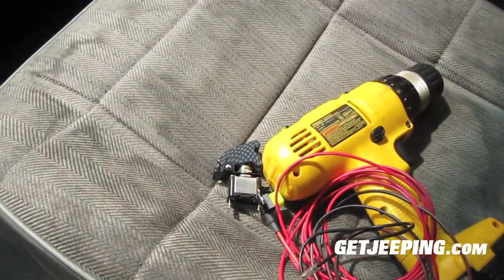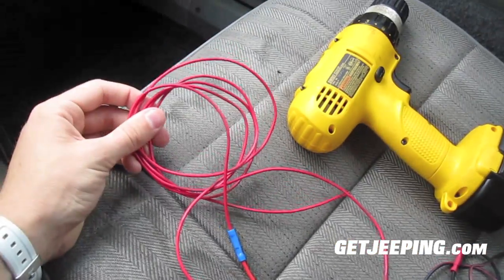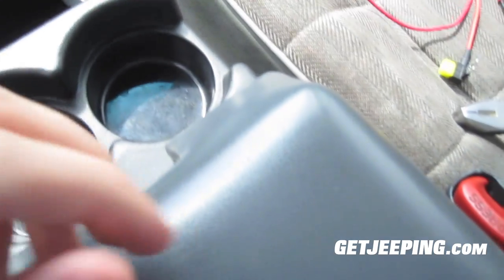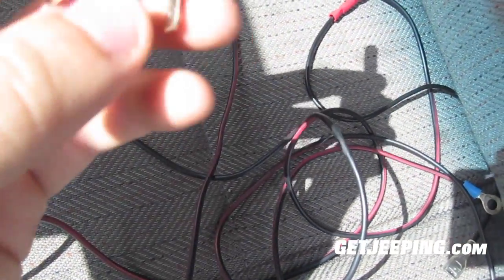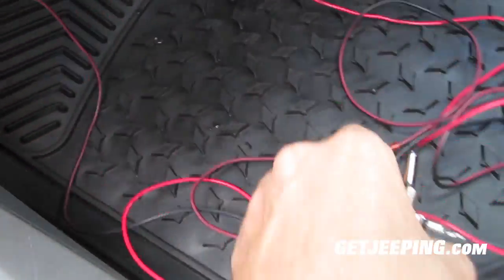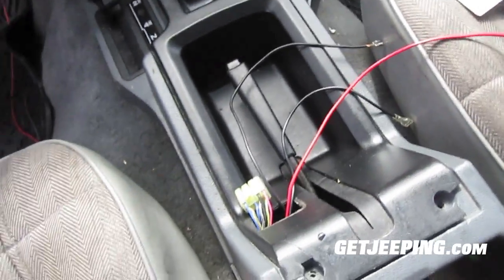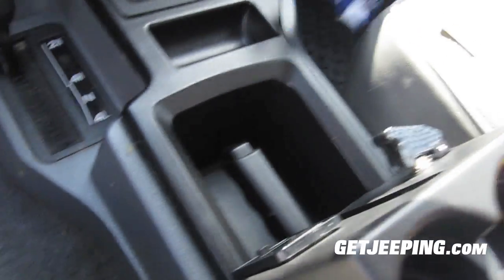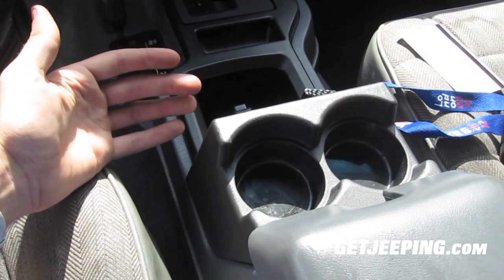How To: Installing running lights and switch on a 1984 - 2001 Jeep Cherokee XJ - GetJeeping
Hi, welcome to the GetJeeping channel. This is a new channel most of the video posted here are from our old channel. In this video we are showing you How to install running lights and toggle switch Jeep Cherokee XJ!